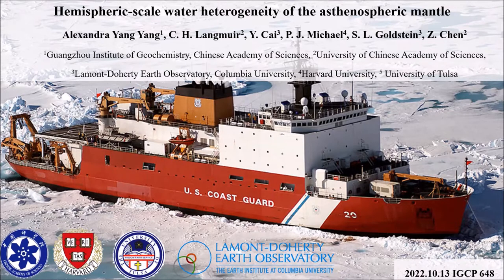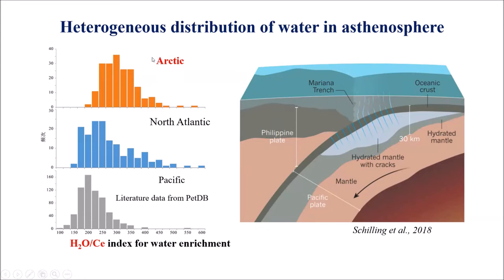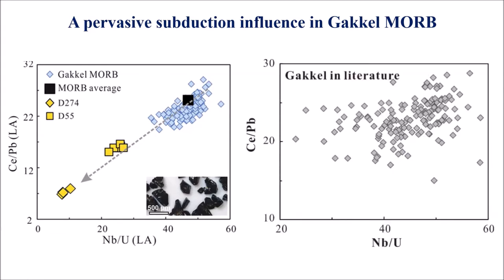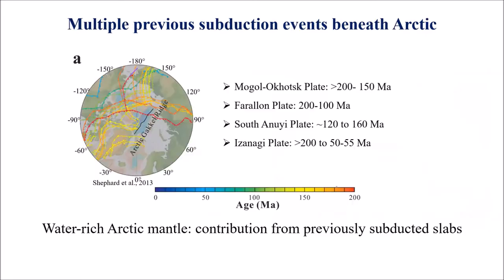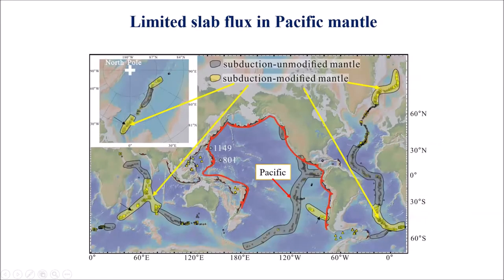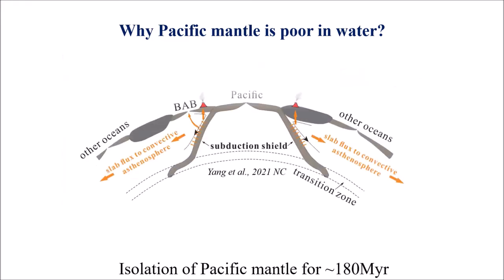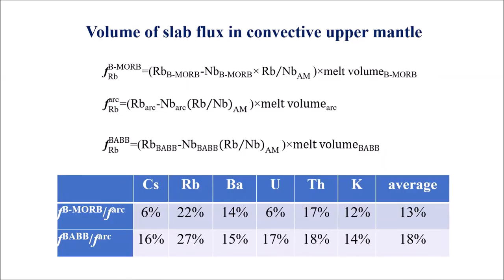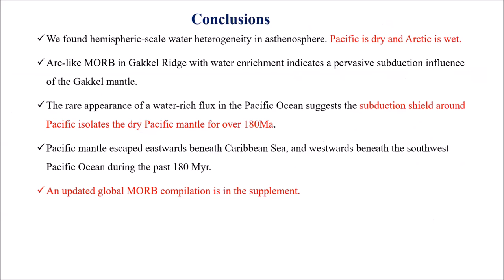IGCP648 Virtual Seminar Series - Alexandra Yang Yang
The second installment of the fifth IGCP648 virtual seminar series. Presented by Dr Alexandra Yang Yang, an Associate Professor at the State Key Laboratory of Isotope Geochemistry, Chinese Academy of Sciences, presenting: Hemispheric-scale water heterogeneity of the asthenospheric mantle.